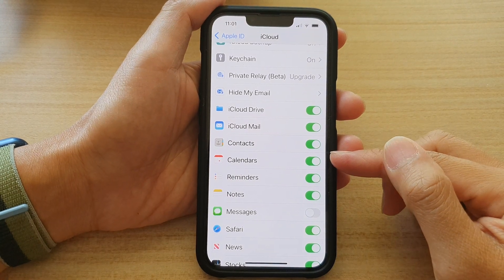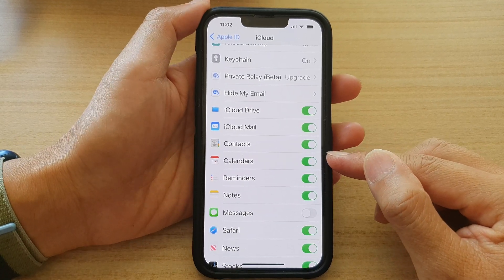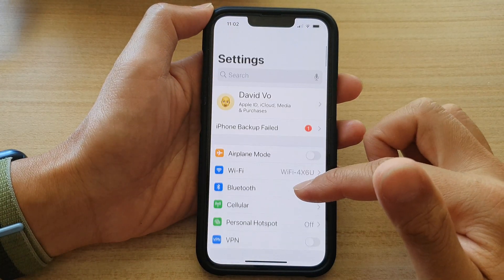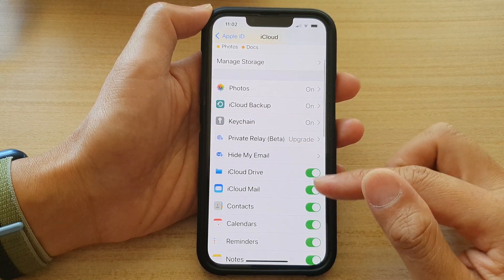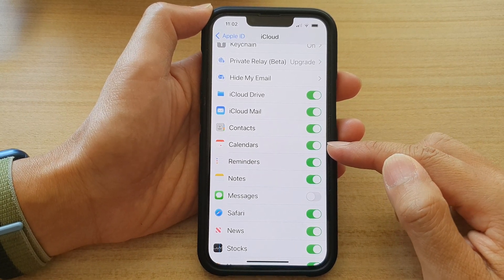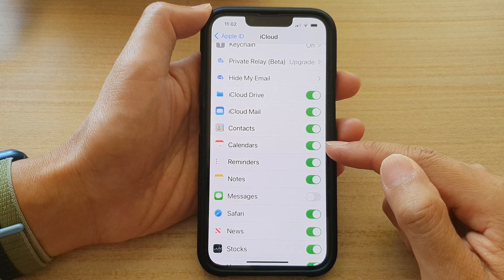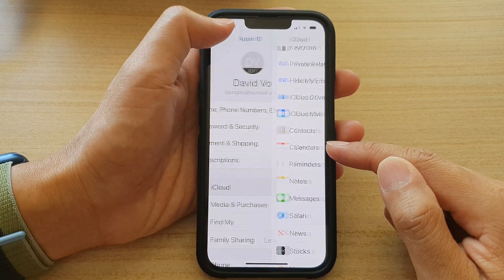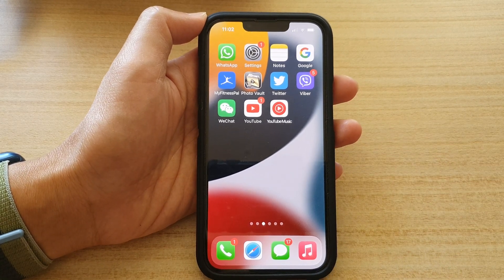iPhone 13/13 Pro: How to Enable/Disable iCloud Calendars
Learn how you can enable or disable iCloud calendars on the iPhone 13 / iPhone 13 Pro.